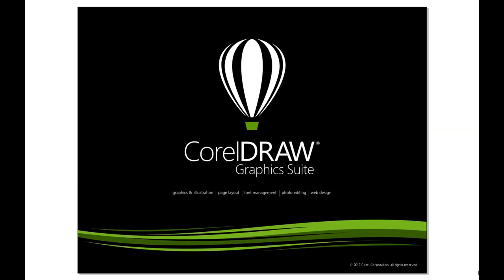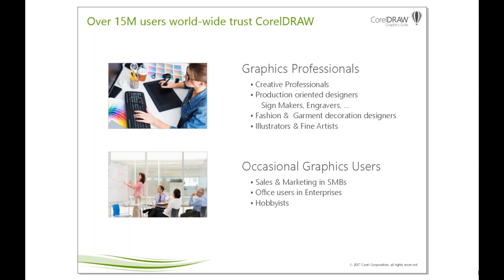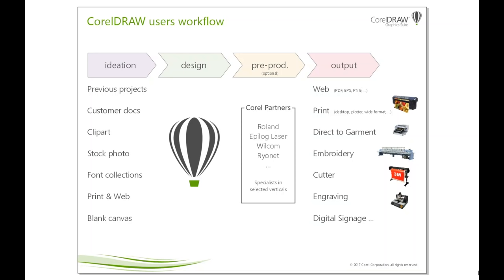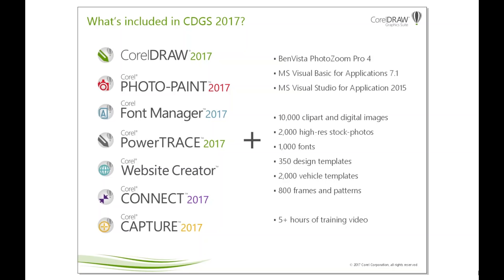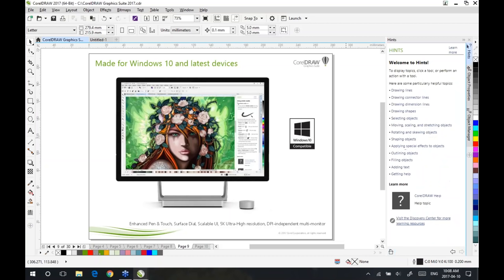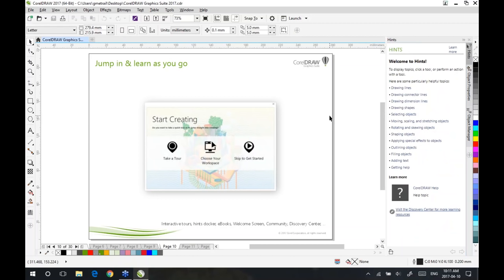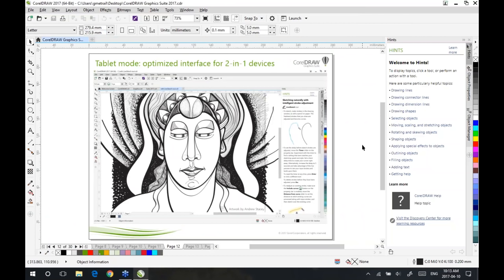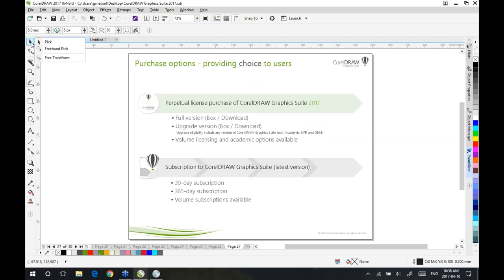Welcome to CorelDRAW Graphics Suite 2017 Webinar with Gerard Metrailler -VP of Corel Global products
Industry's First Artificial Intelligence-Based Vector Drawing Experience Now Available in CorelDRAW Graphics Suite 2017. See our latest innovation LiveSketch in action and our other exciting features presented by